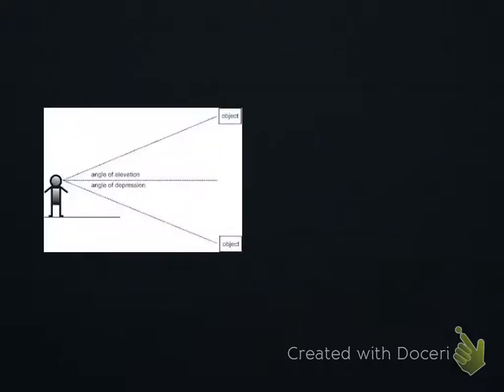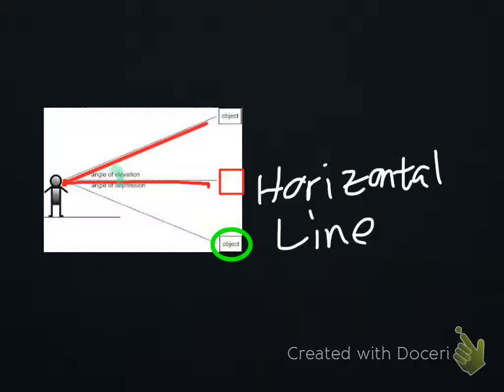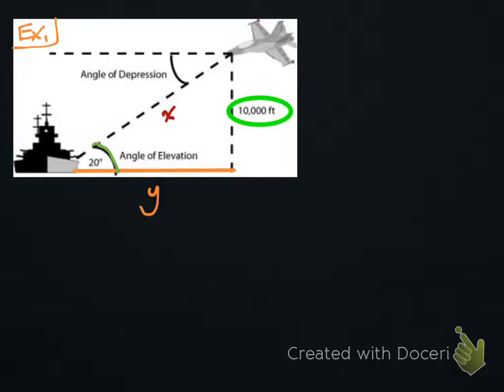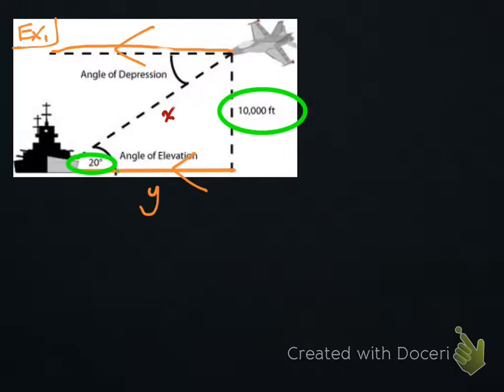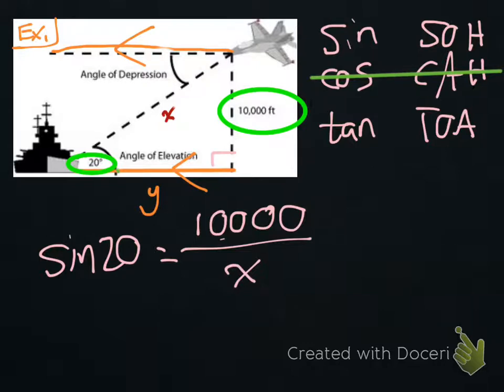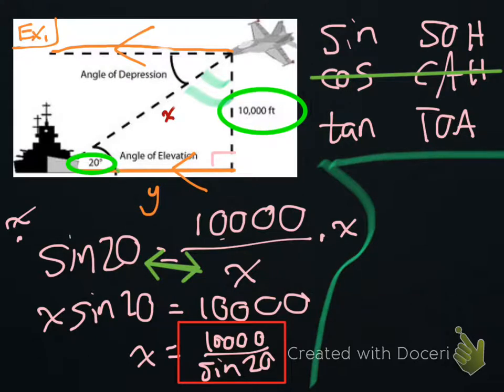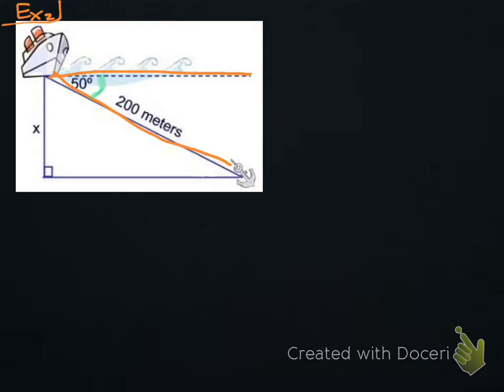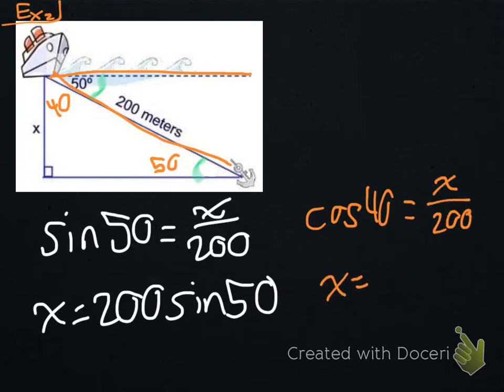geometry 8.5 angles of elevation and depression pt 1